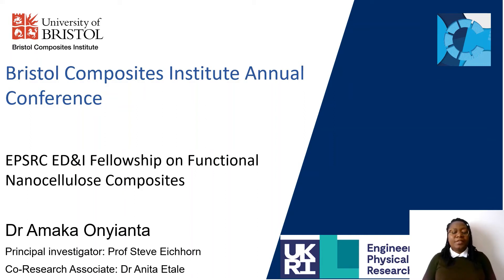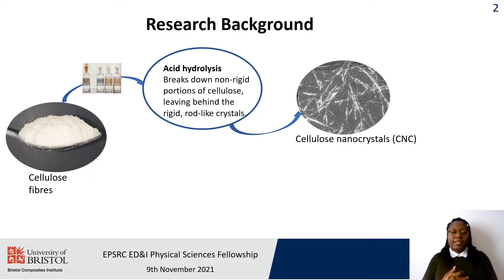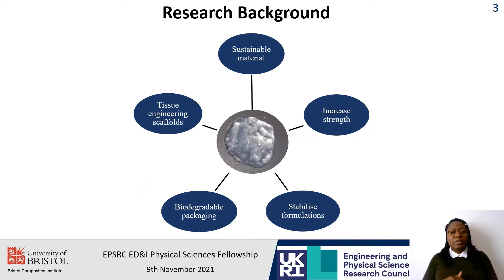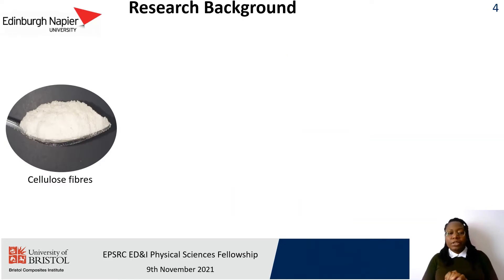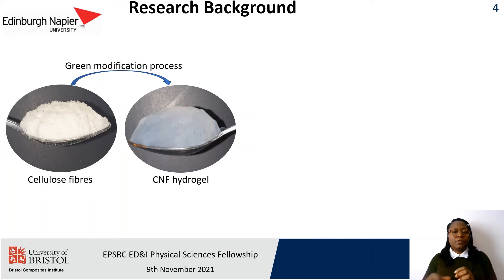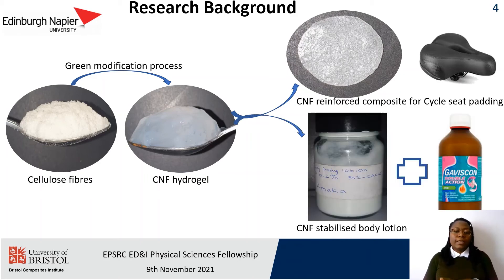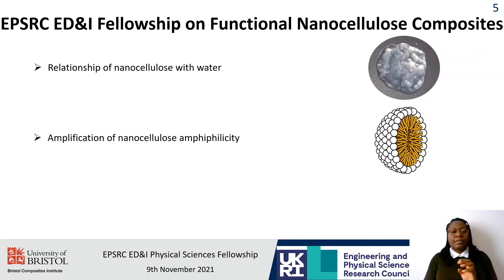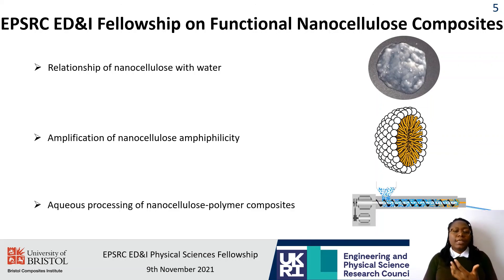Modification of natural polymers for product formulations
Modification of natural polymers for product formulations - Dr Amaka Onyianta (Bristol Composites Institute, University of Bristol)

Postdoc Research Showcase at the Bristol Composites Institute Annual Conference 2021

This video presents a brief summary of Dr Onyinta's experience in the modification of nanocellulose biopolymer via green processes and its use in composite formulations. It also introduces the initial aims of the newly started, EPSRC funded project 'Realising Functional Cellulosic Bio-based Composite'.

If you're attending the Bristol Composites Institute virtual conference on 9 November, you can talk to Dr Onyinta during the networking lunch on Wonder.me at the virtual table named "EDI PhySci".